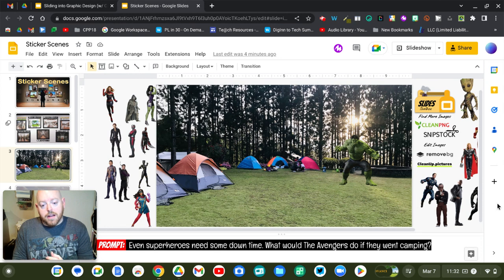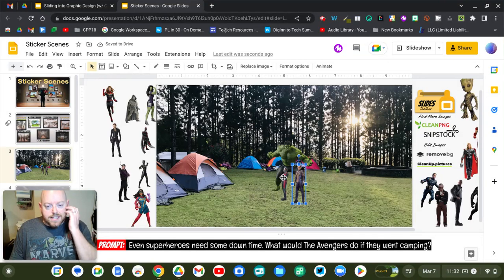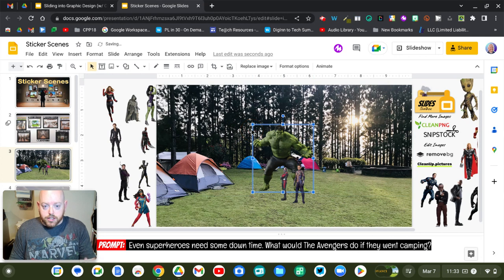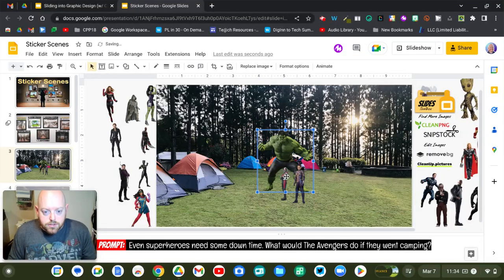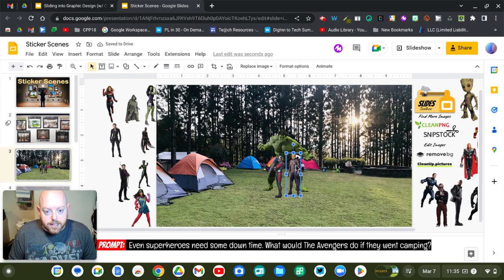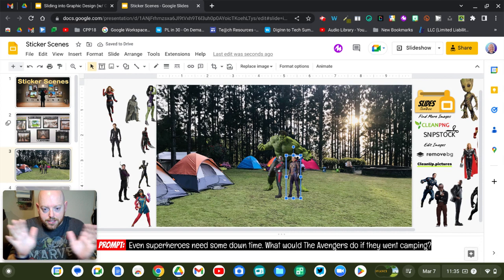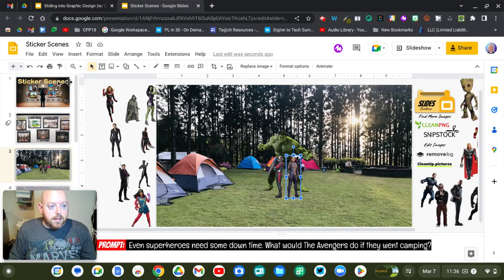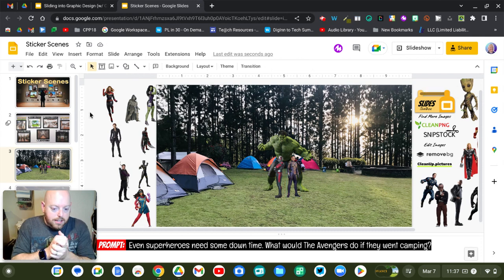Resizing & Flipping Tutorial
Paul walks you through the basics of how to take an object or image in your sticker scene and resize it using the corners (not the sides) and how to flip them so they are facing different directions.